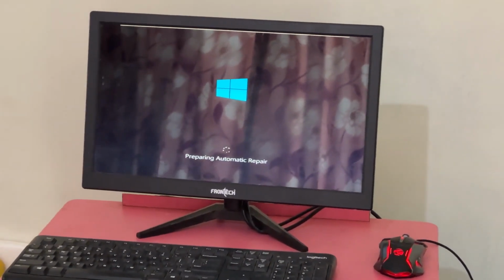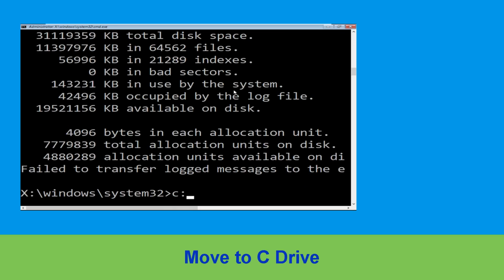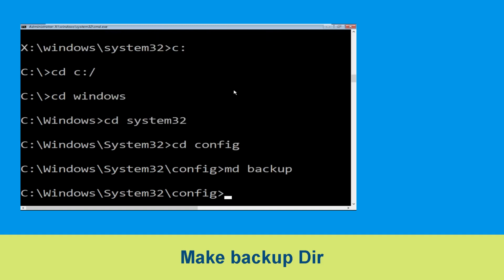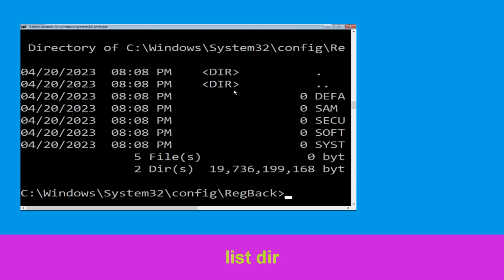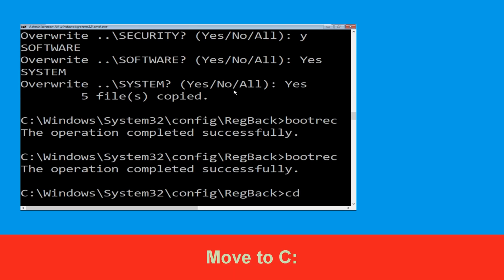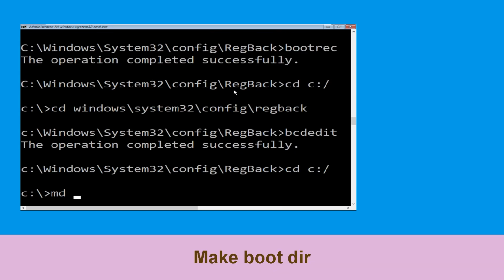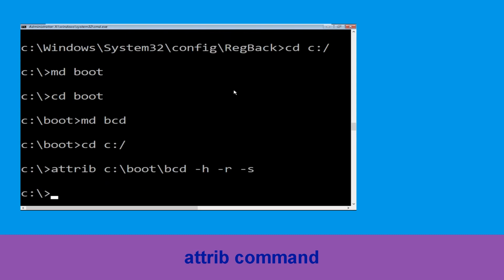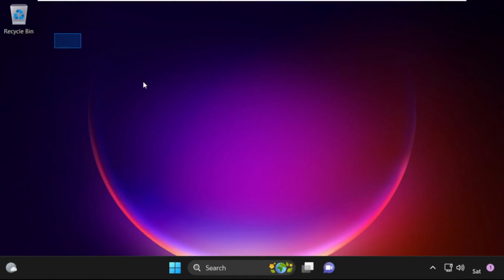0x000000EC SESSION_HAS_VALID_ Blue Screen Error Fix Windows 11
0x000000EC SESSION_HAS_VALID_ Blue Screen Error Fix Windows 11

• IRQL_NOT_LESS_OR_EQUAL Error
• BAD_POOL_CALLER Error
0x000000EC SESSION_HAS_VALID_ Blue Screen Error Fix Windows 11